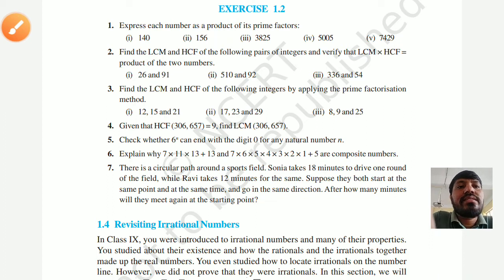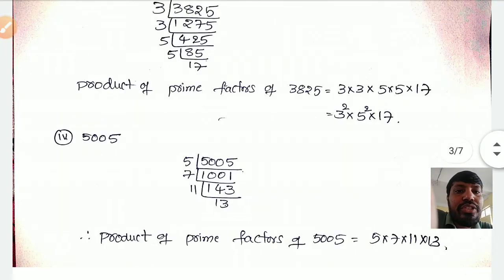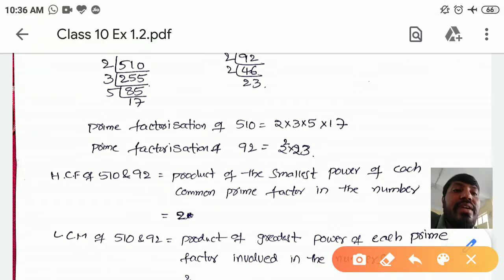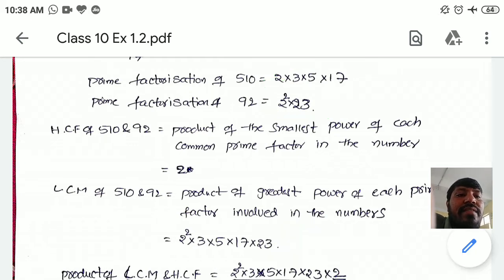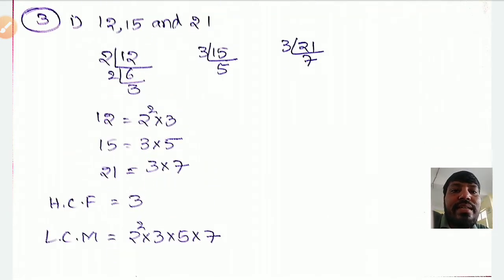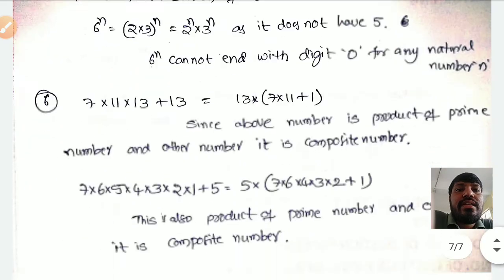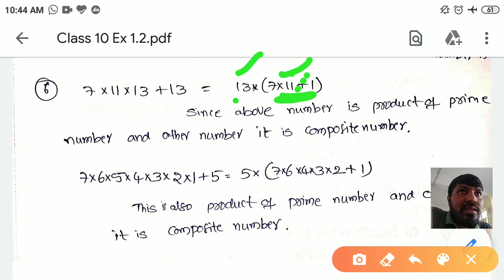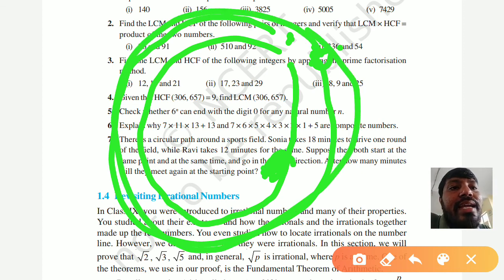Class 10 mathematics # Ex.1.2